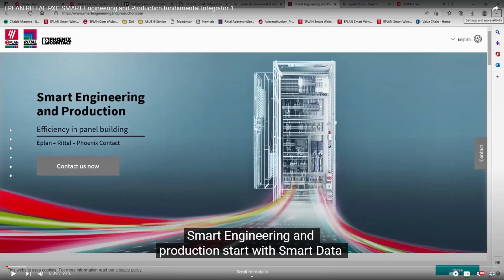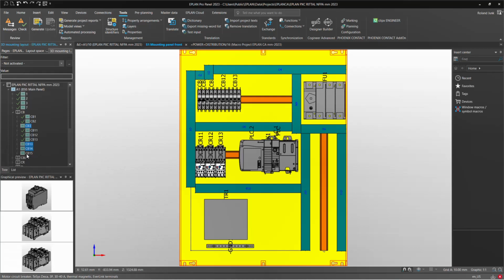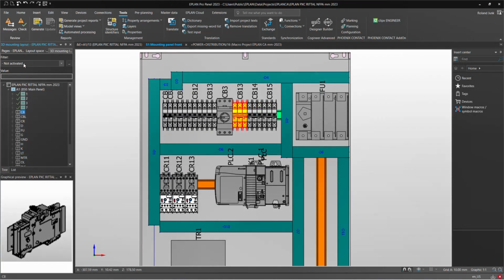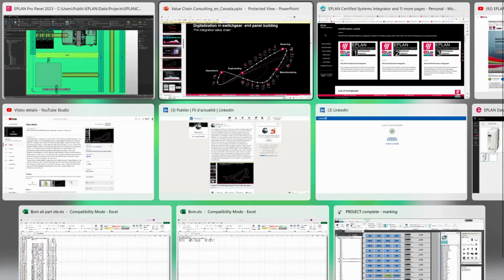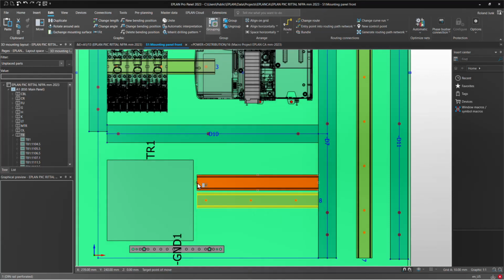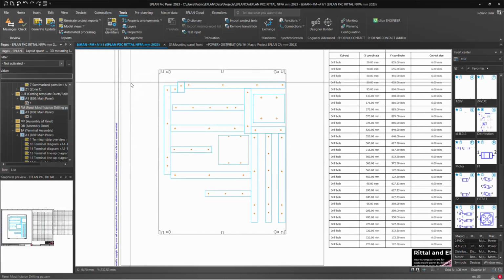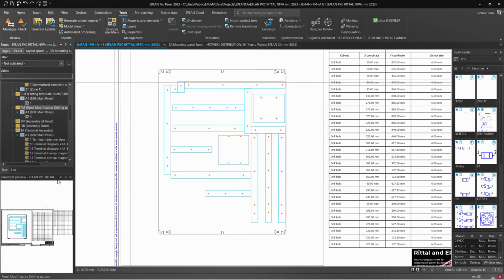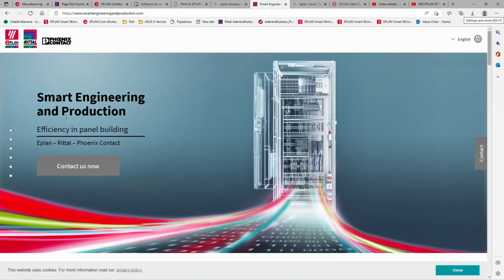EPLAN RITTAL PHOENIX CONTACT PXC SMART Engineering and Production Advanced Integrator 2